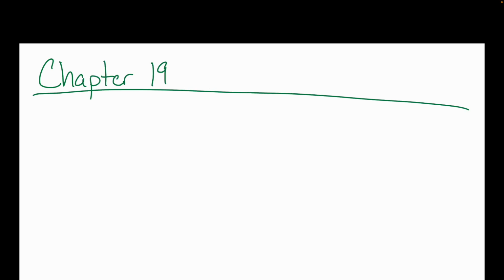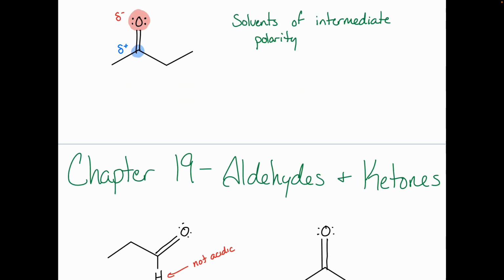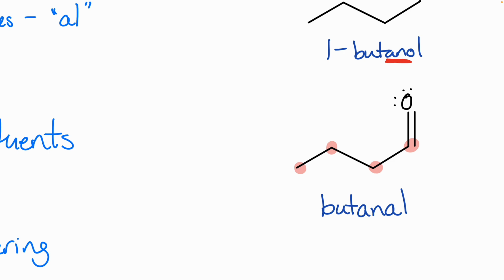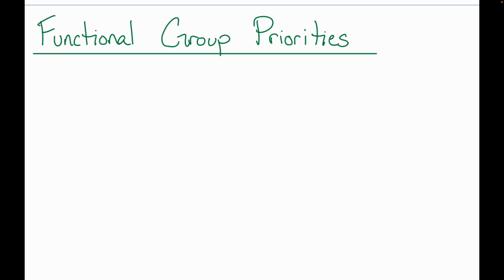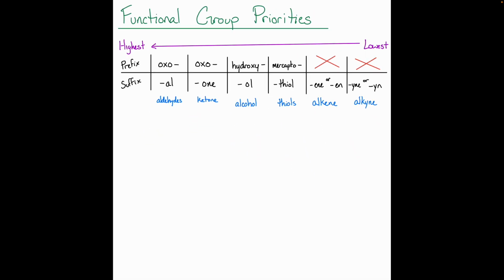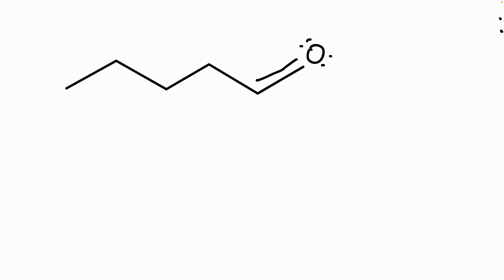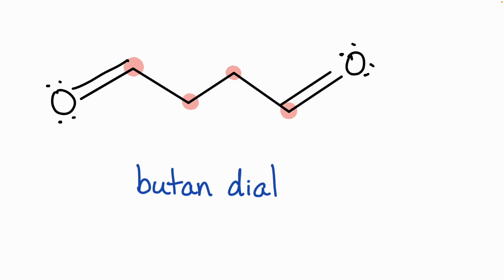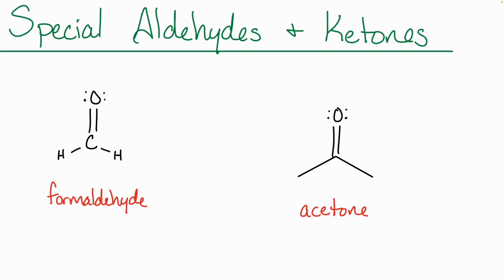Chem128BFA24 Chapter 19 Lecture 1 Aldehydea and Ketone Nomenclature